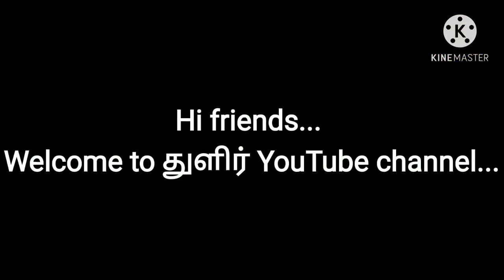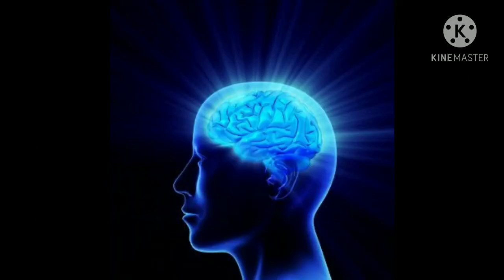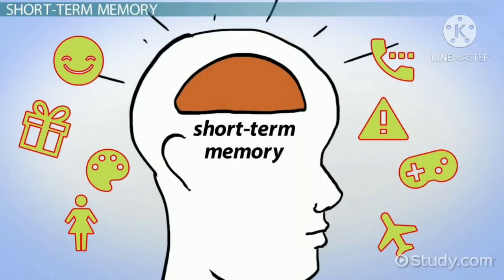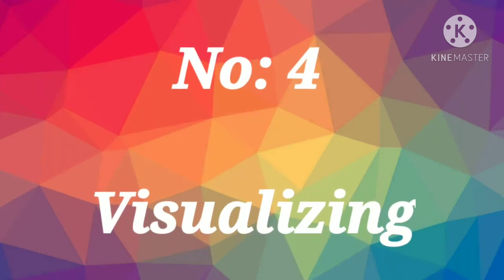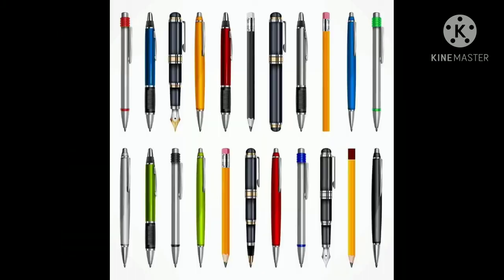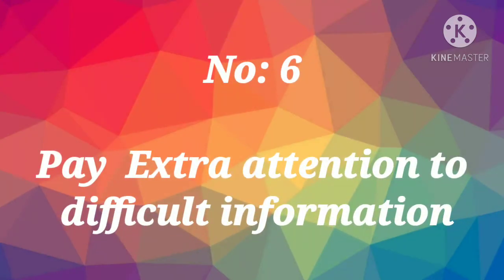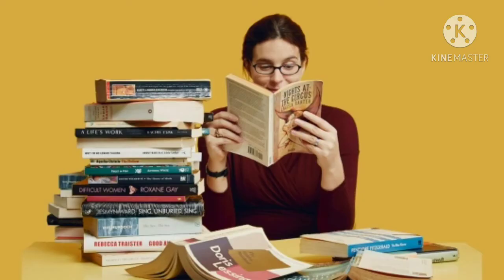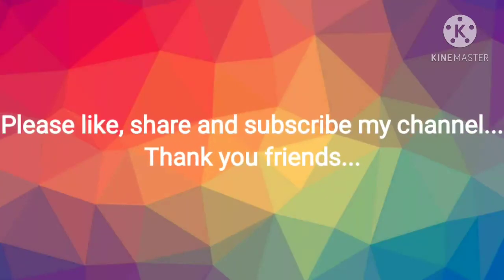Toppers study tips in English | துளிர்